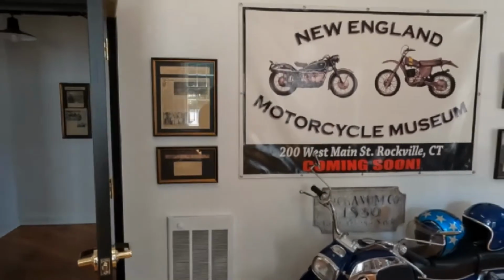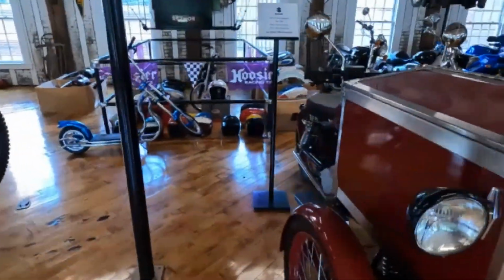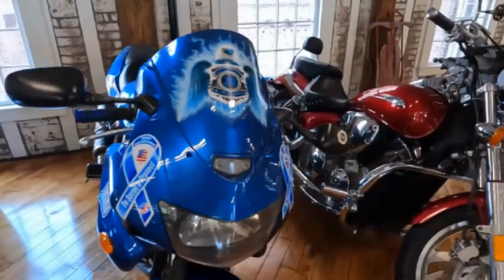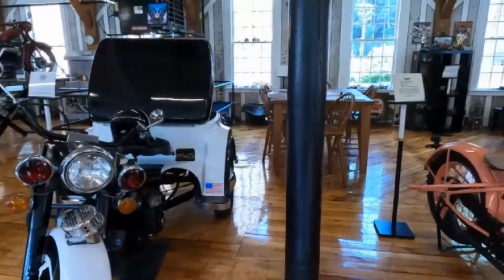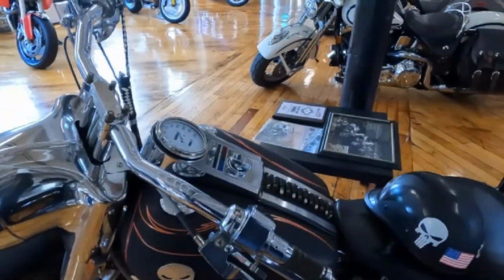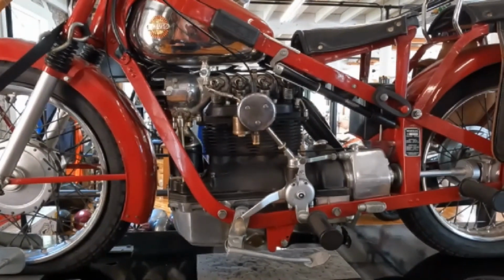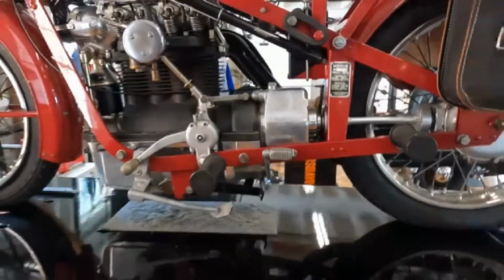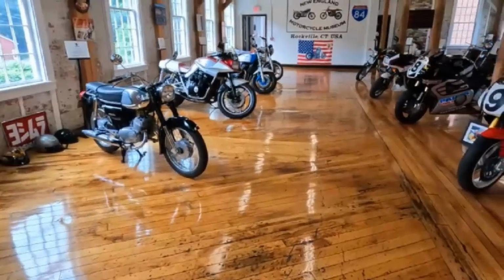New England Motorcycle Museum visit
Mailing address
Dr. Harley
Facebook Robert Chop